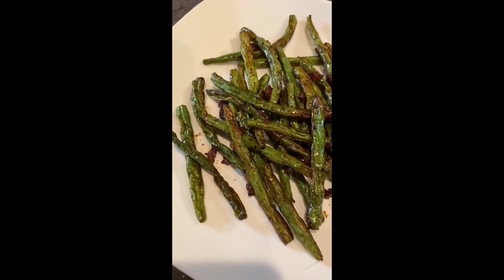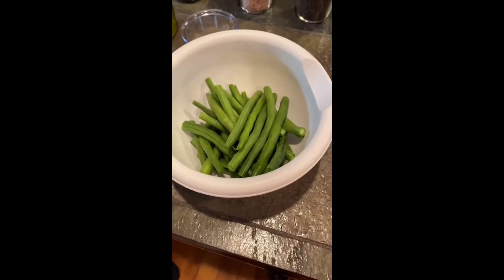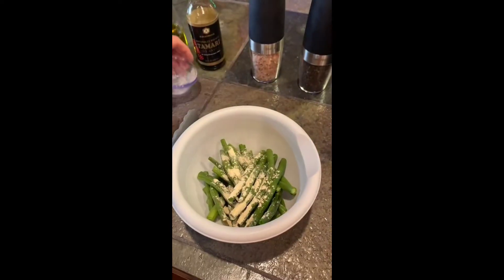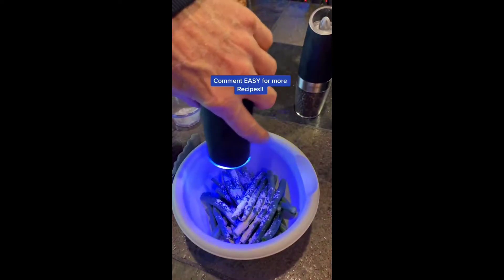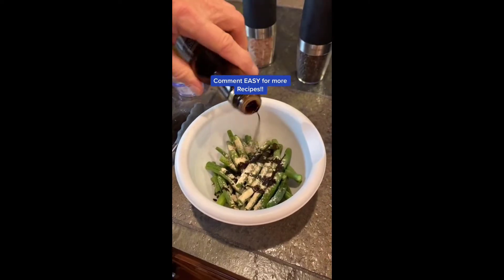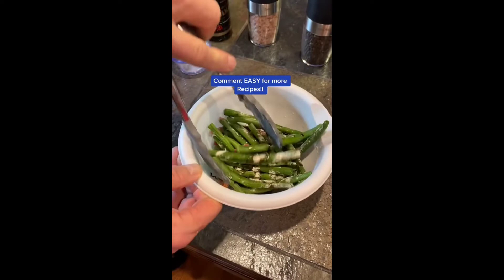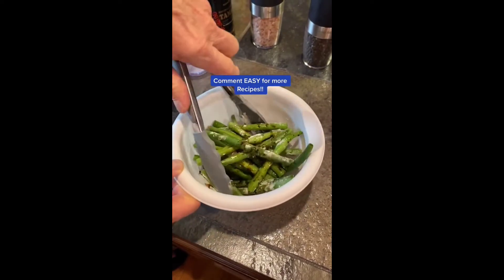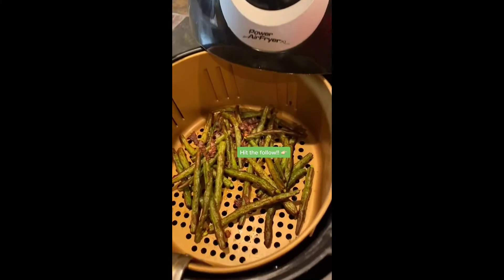Low Carb Recipes 😋 - Keto Meals Recipes 👍 - Keto Diet 🥗 Healthy ketto meals recipes keto or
Low Carb Recipes 😋 - Keto Meals Recipes 👍 - Keto Diet 🥗 Healthy ketto meals recipes

keto recipes
keto food
keto meals
youtuube shorts
keto cooking